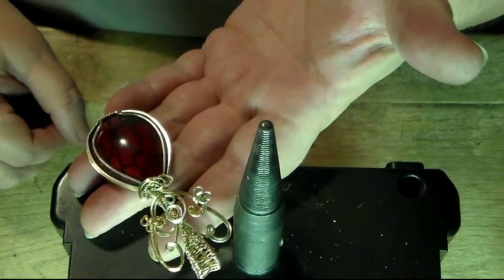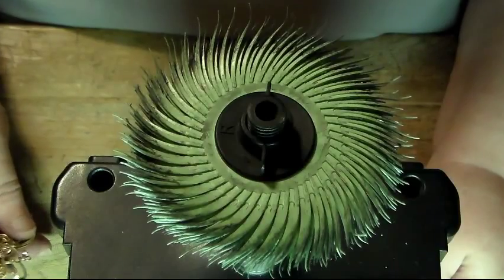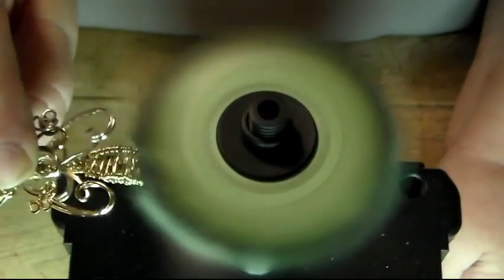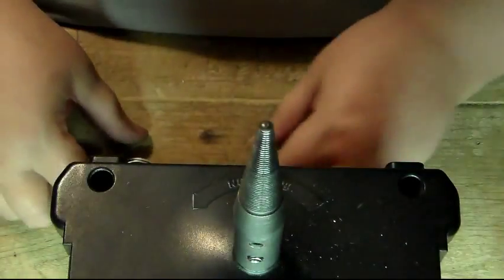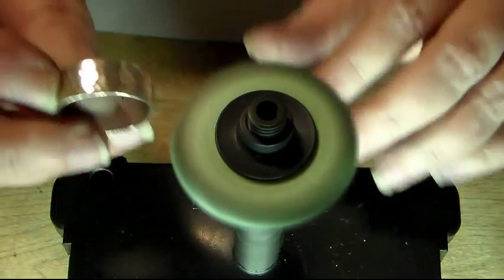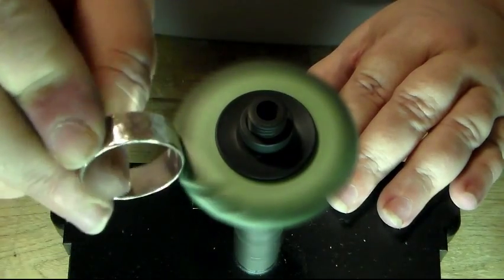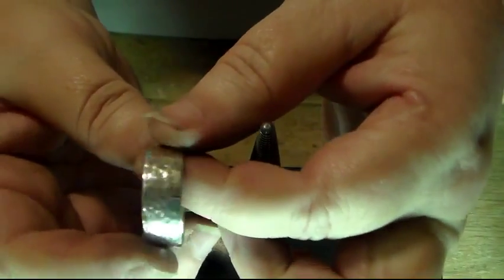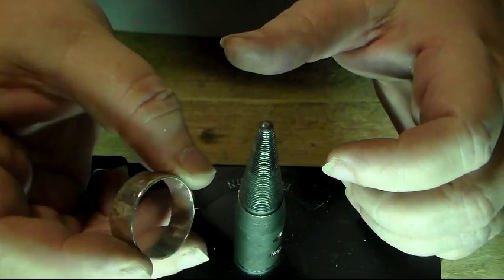Jool Tool Jewelry Cleaning Part 2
Jool Tool, how to clean wire wrapped jewelry and make money using your Jool Tool.